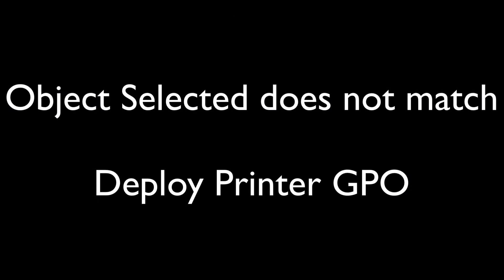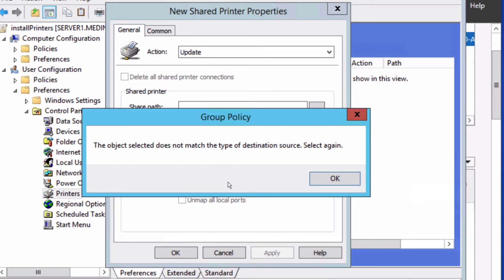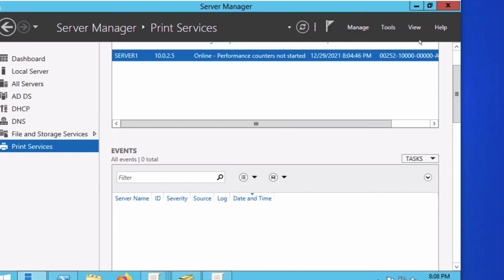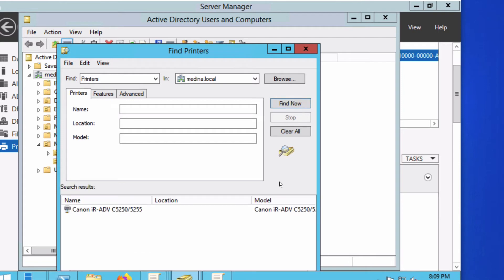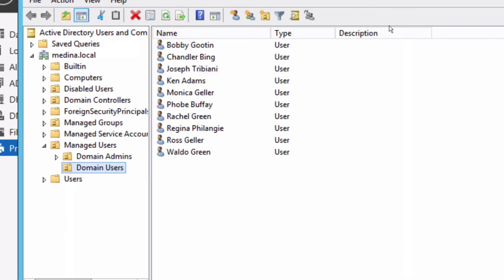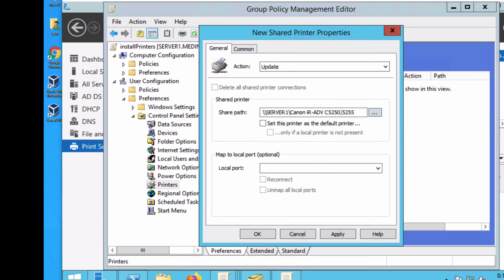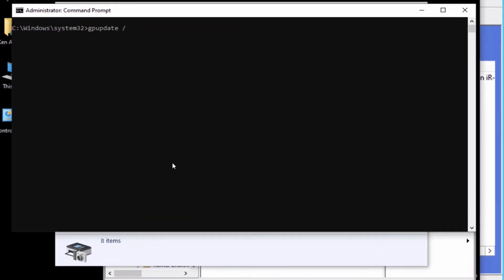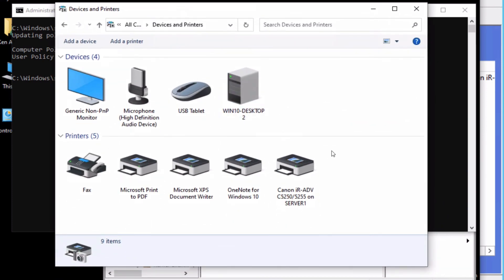Object selected does not match - Deploy Printer GPO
I was having an issue when trying to deploy a printer using Group Policy. I kept getting the message, "The object selected does not match the type of destination source. Select again."

Here's what I did to fix it.